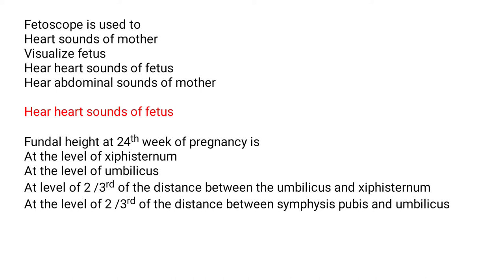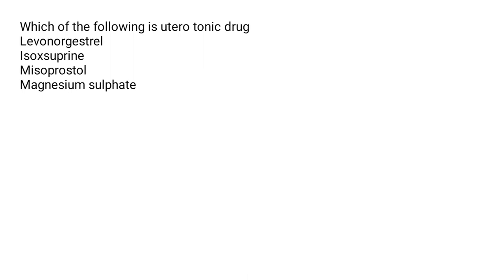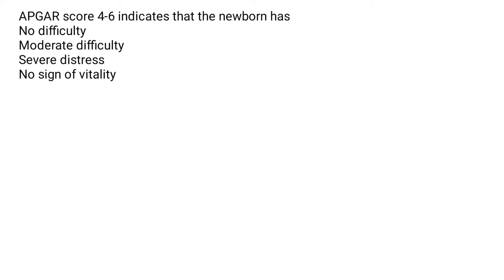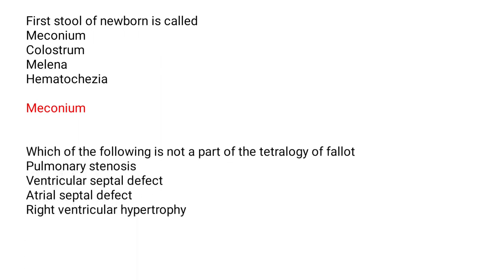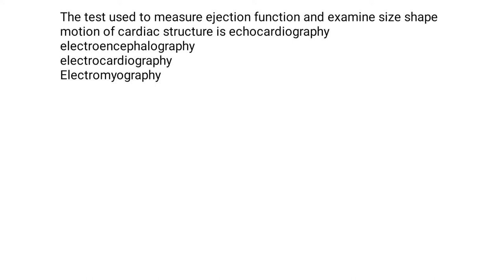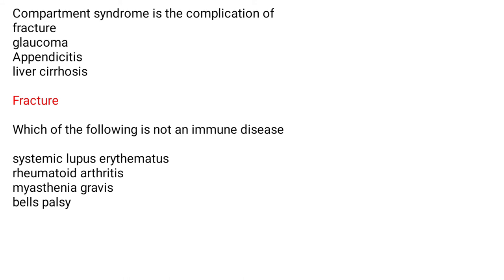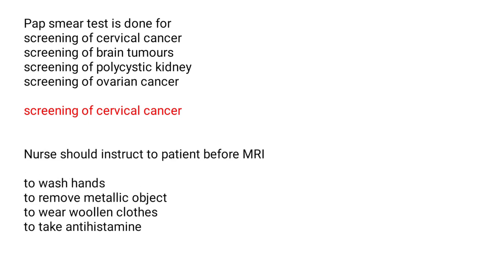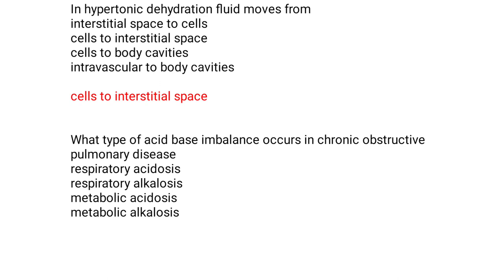ESIC IMPORTANT QUESTIONS